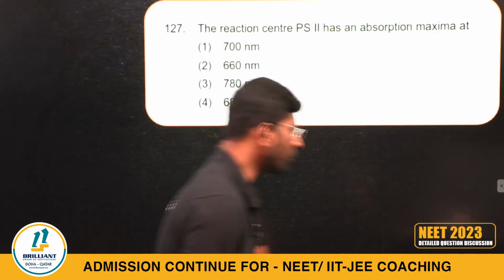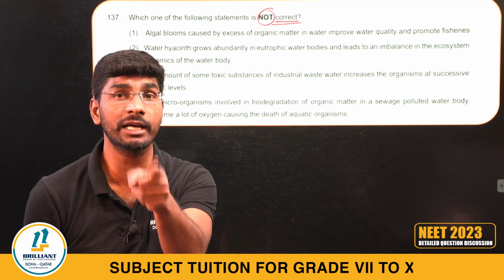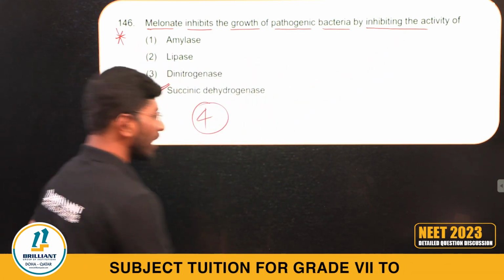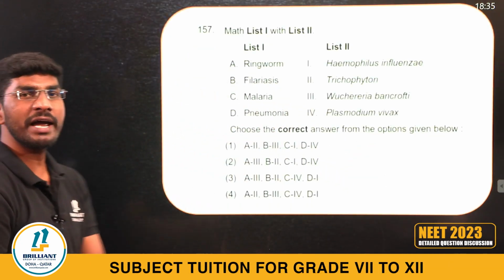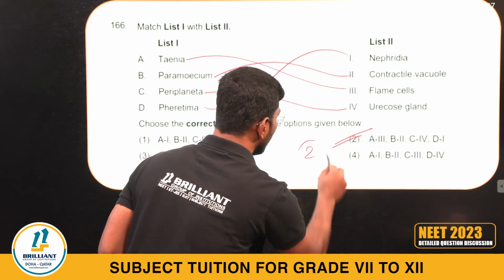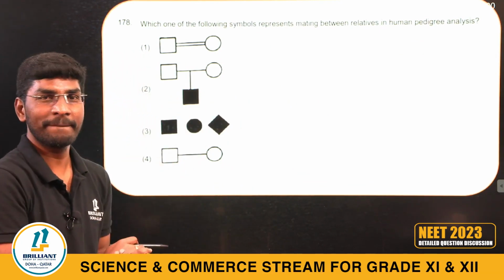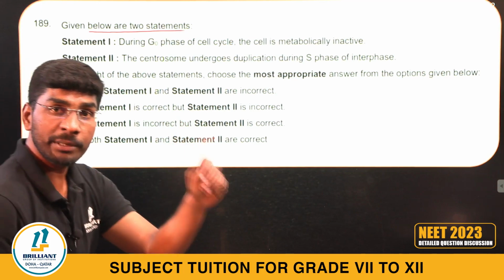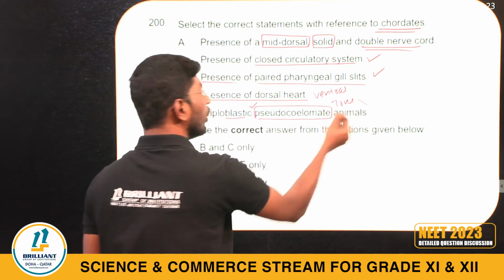NEET 2023 Biology Question Paper Discussion | NEET 2023 Biology Solved Paper | NEET 2023 Answer Key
A detailed analysis of the NEET 2023 Biology Question Paper and its solutions by well-experienced teachers of Brilliant Group of Institutions, Qatar. we are the Top Entrance Coaching Center in Qatar for NEET, AIMS, JIPMER, SAT, JEE Main & Advanced.

➡️ Class: CBSE Grade 12
➡️ Subject: Biology
➡️ Exam: NEET 2023
➡️ Topics Name: NEET 2023 Biology Question Paper Discussion Part-2